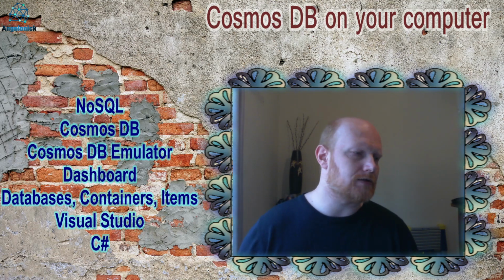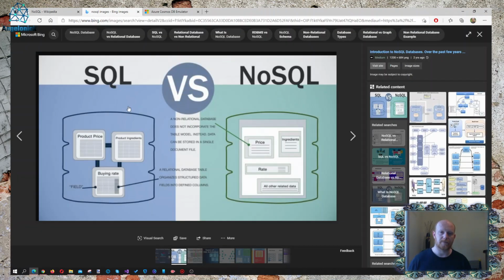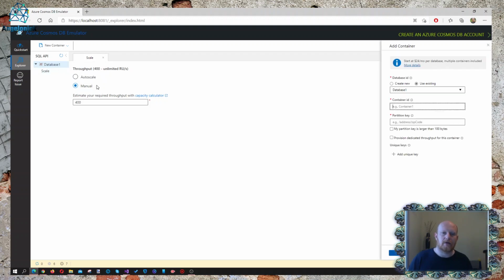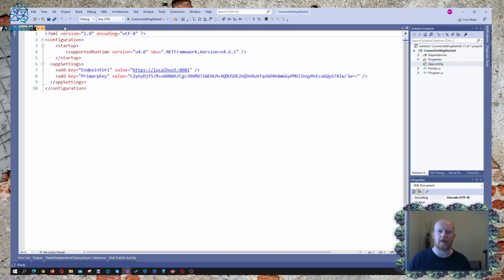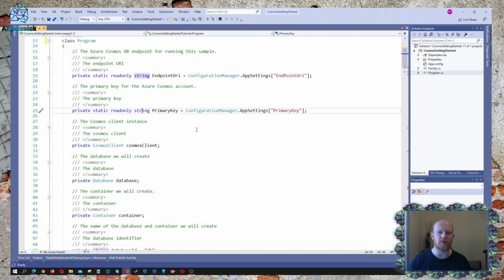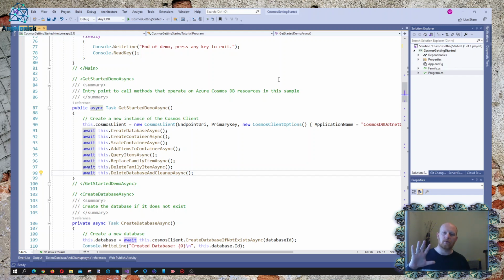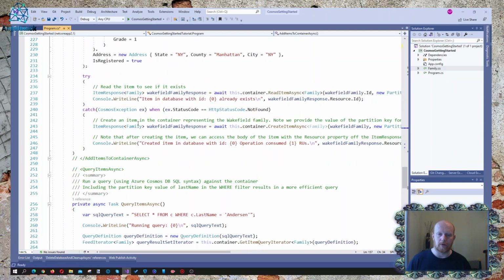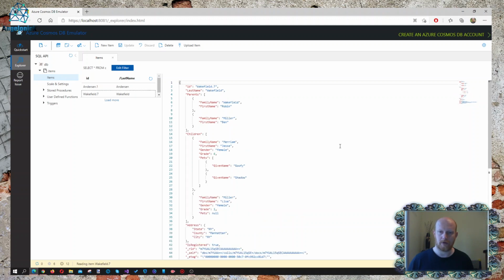Cosmos DB on your computer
You, as a developer, can use Cosmos DB Emulator on your local computer to debug / test your application. I will show you here some details.